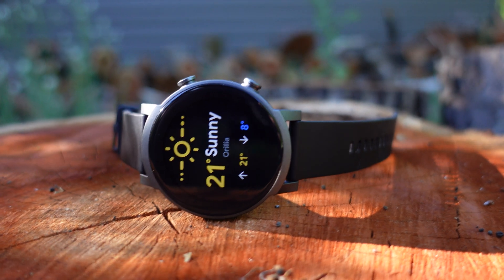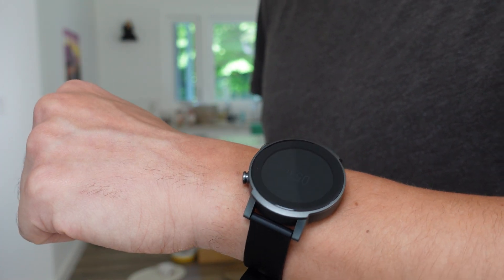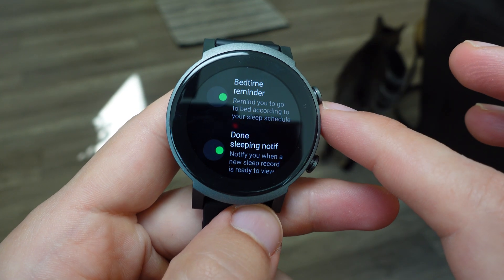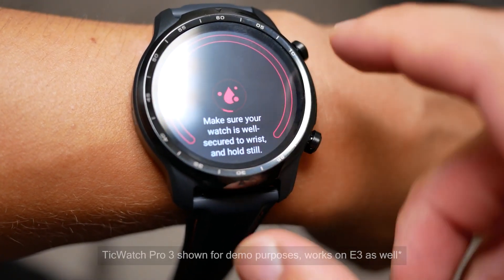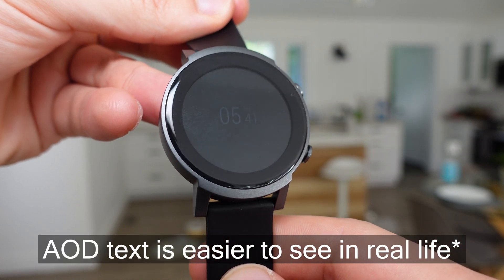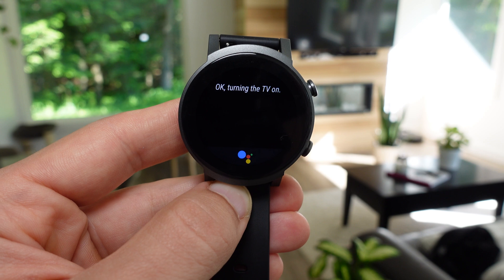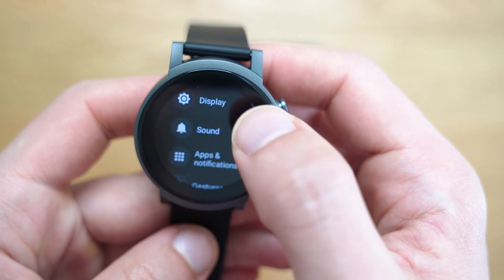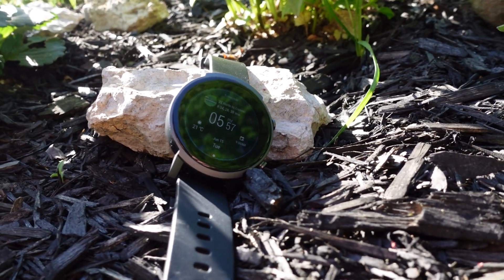TicWatch E3 Review - A Budget Wear OS Smartwatch with PREMIUM HARDWARE!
TicWatch E3 is the next Wear OS smartwatch to sport the ultra blazing fast Qualcomm Snapdragon Wear 4100 (USA) (UK)

RECOMMENDED APPS:
Google Assistant Go shortcut

How to combine one button to flashlight + Google Wallet

0:00 Why Snapdragon 4100 CPU is a big deal
1:22 Physical design
2:10 Sleep tracking promotes consistent sleep schedule
4:55 SpO2 sensor
6:23 Battery life
7:24 Activity tracking & GPS tracking
8:25 Voice assistant is clutch with speaker & mic
10:03 Summary and differences between Pro 3 and E3